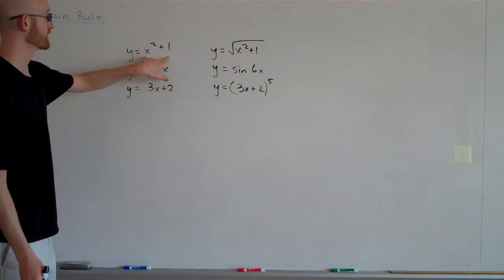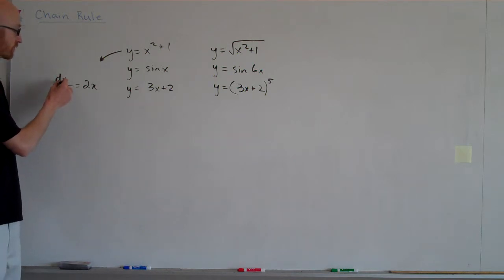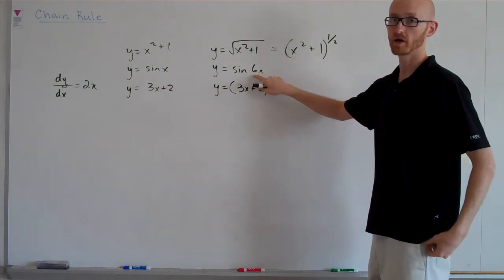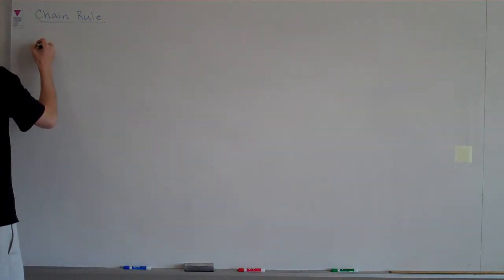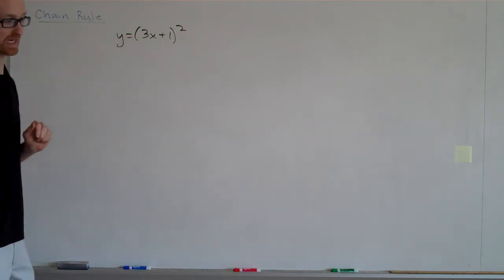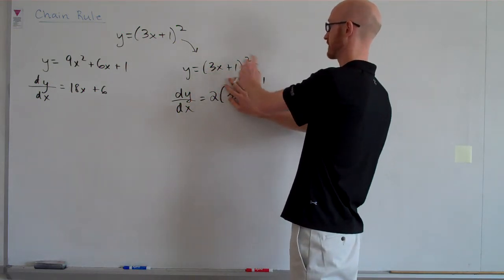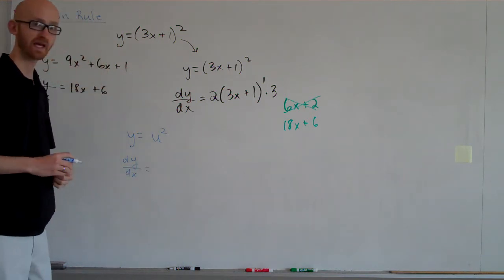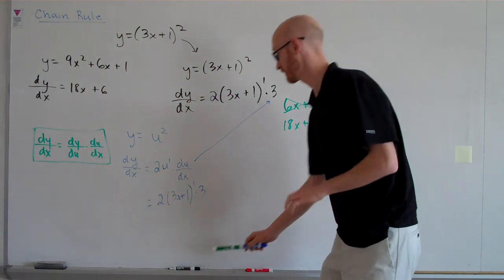Chain rule (part 1)